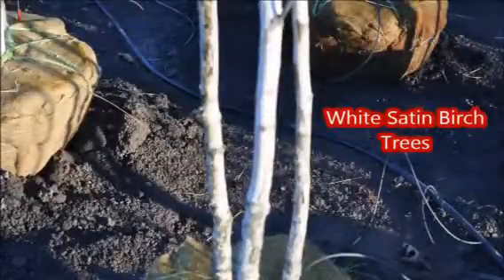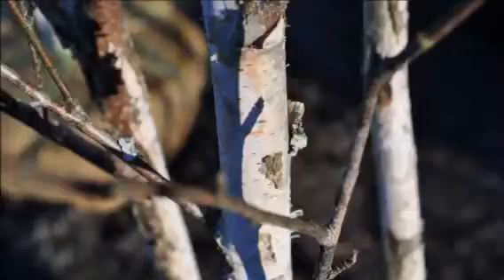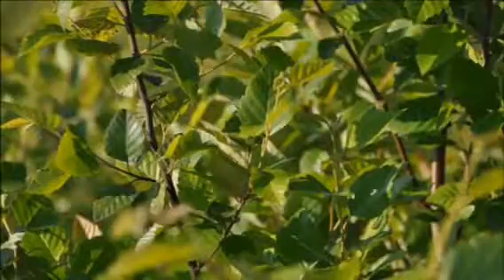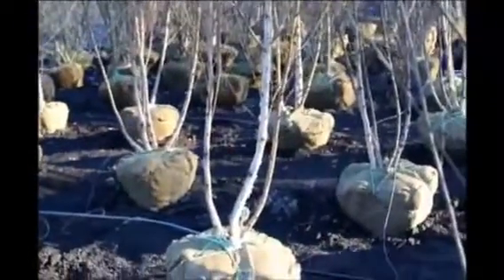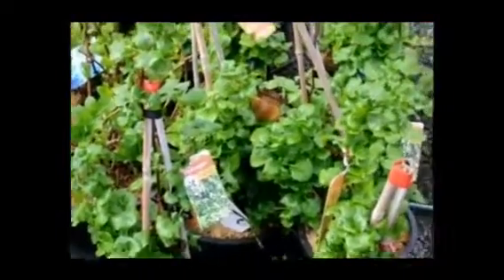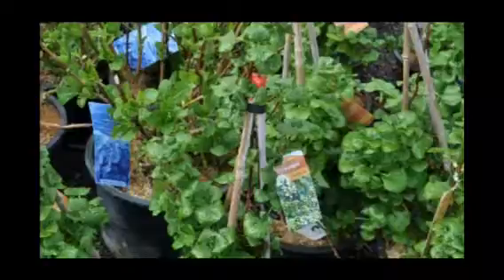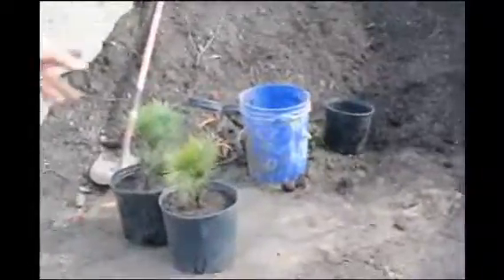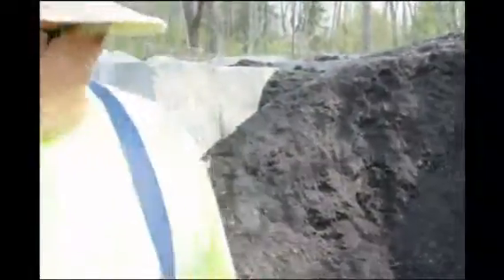The White Satin Birch Tree